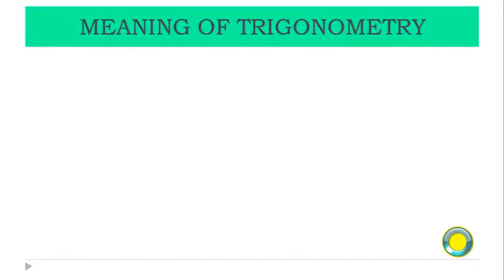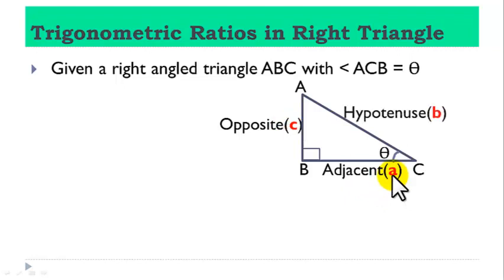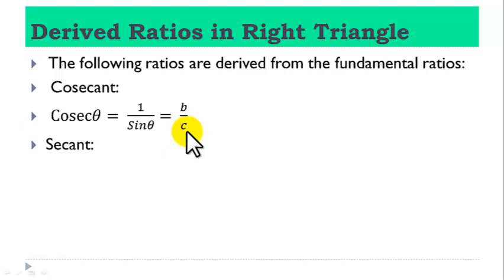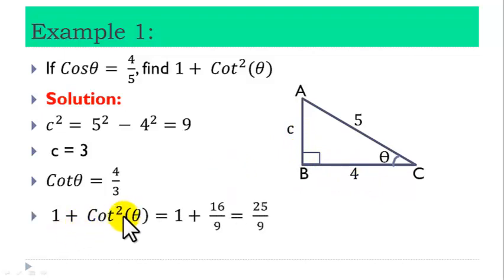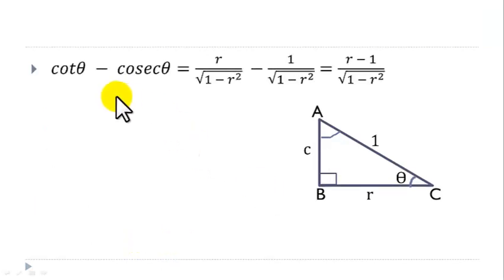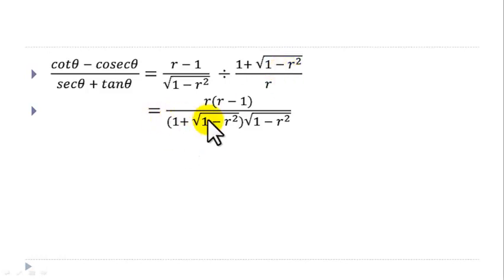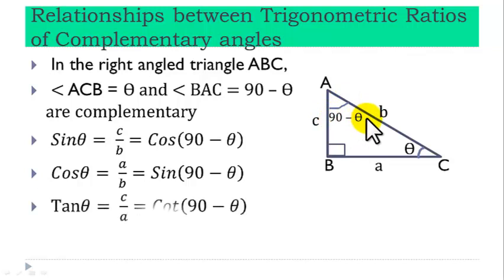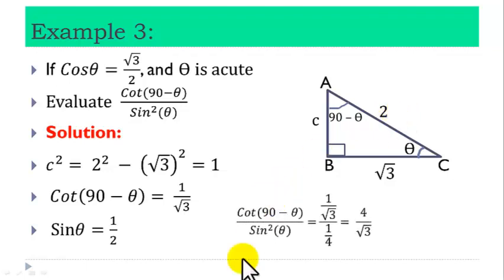Trigonometry:Lecture1- Basics of Trigonometry